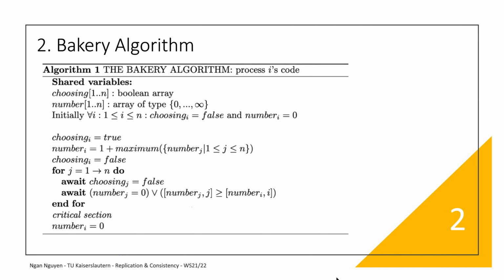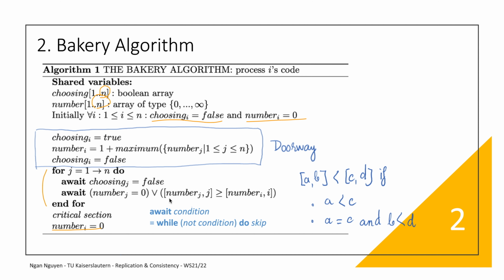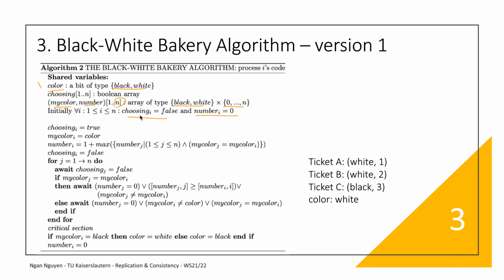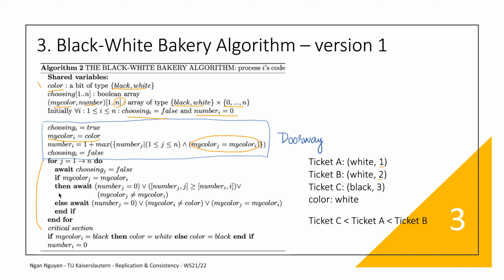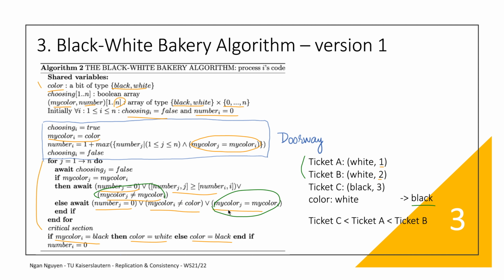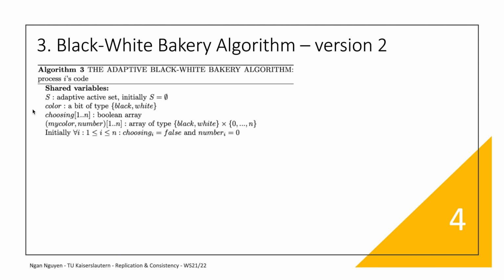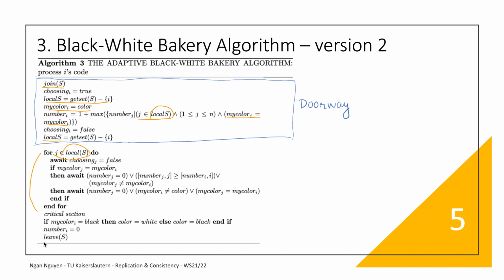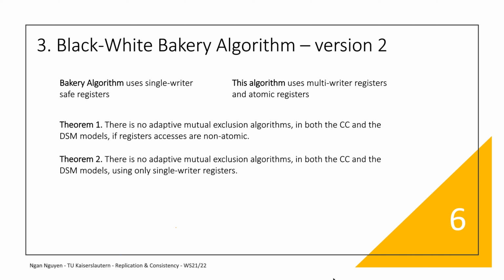Black-White Bakery Algorithm